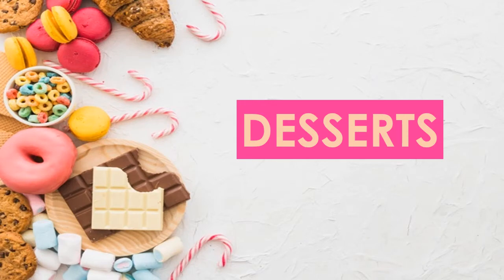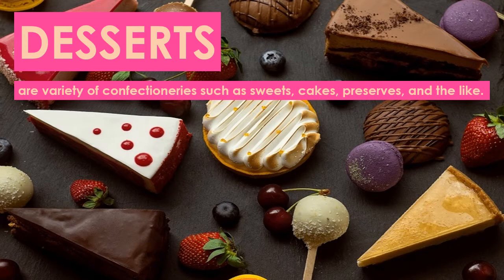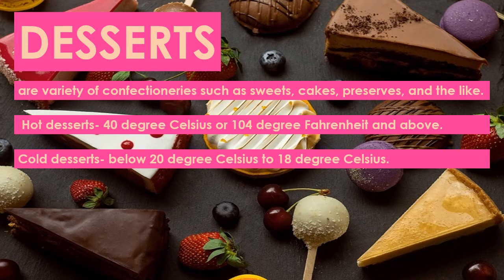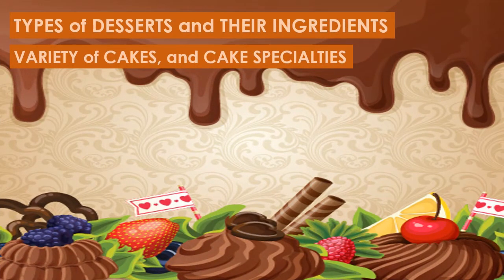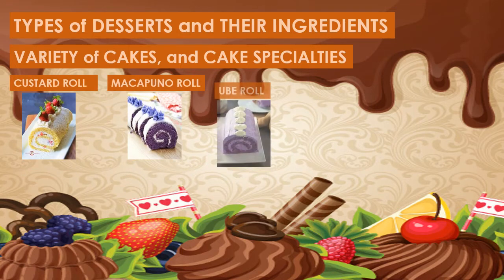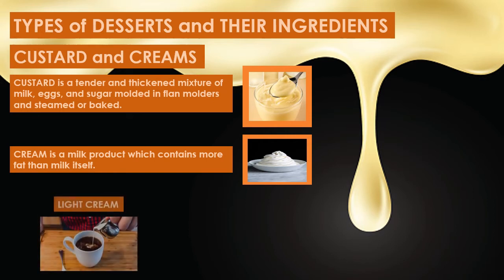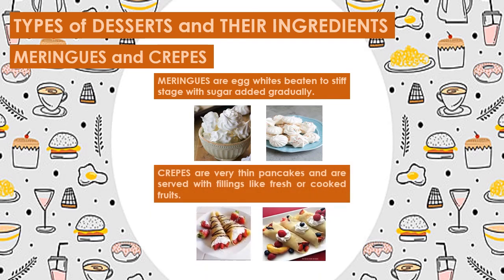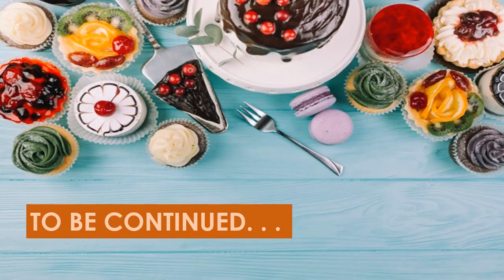TLE 9 DESSERTS PART 1